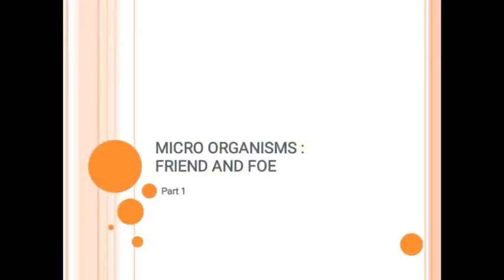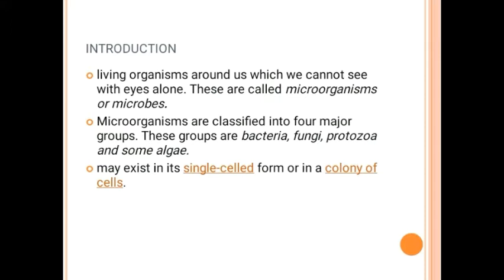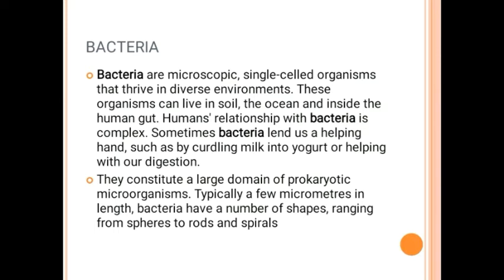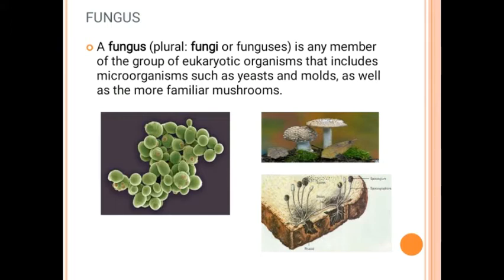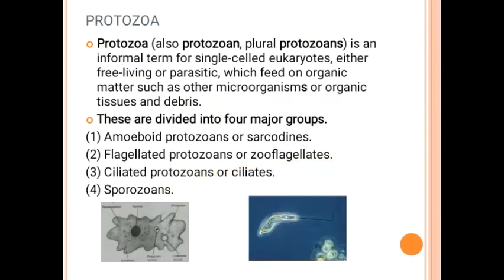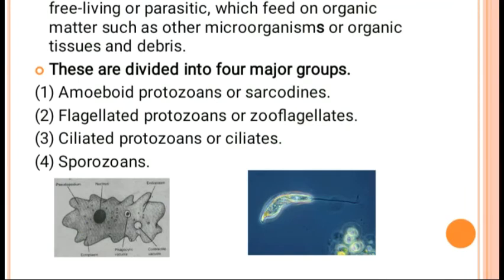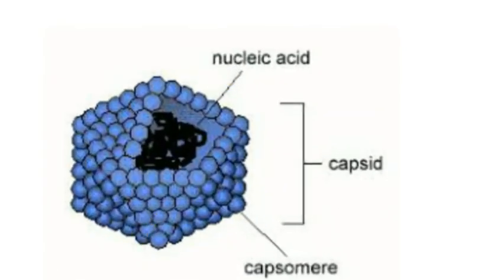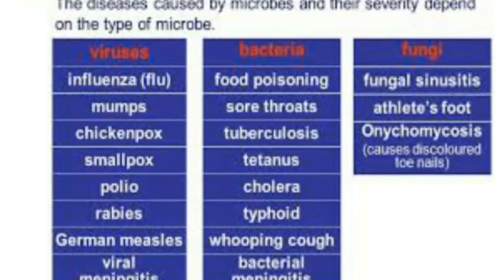Microorganisms : Friend and Foe - introduction/ class 8/science/chapter2/ncert/ cbse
Microorganism friend and foe.